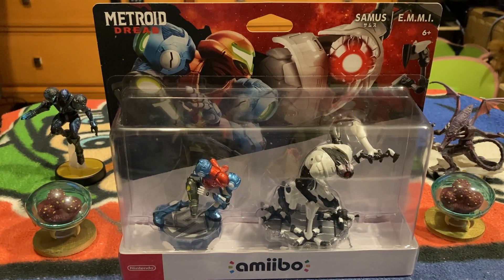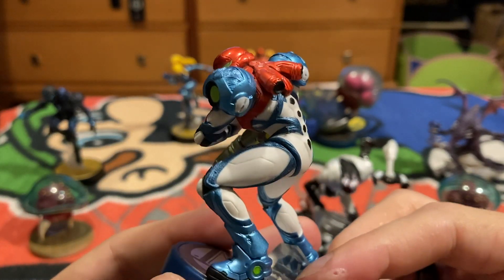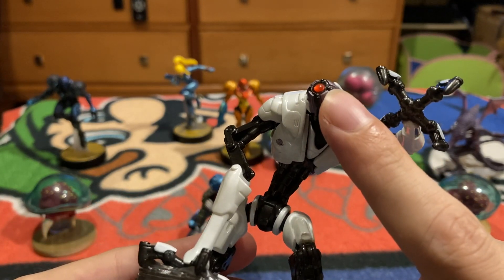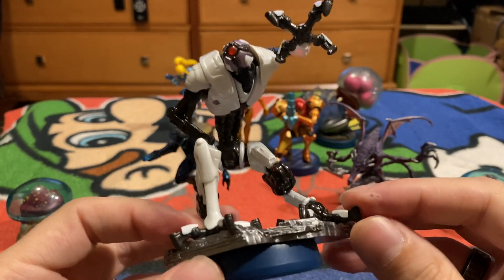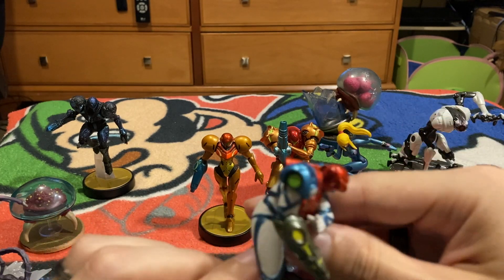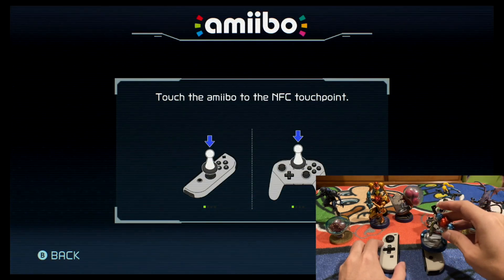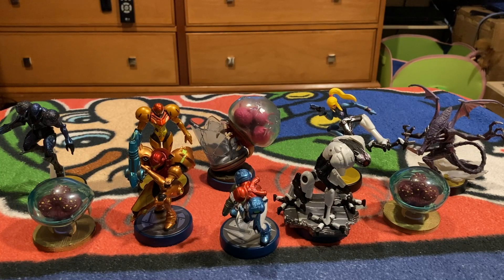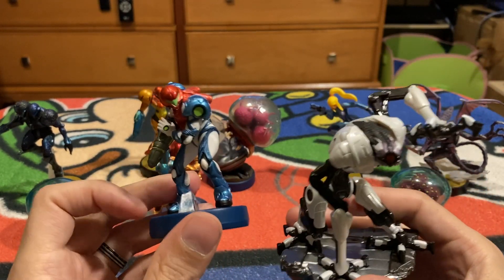Metroid Dread 2-pack amiibo of Samus & E.M.M.I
My most anticipated game & amiibo of the year for Metroid Dread are finally here! Today we will unbox them, compare them to other Metroid amiibo